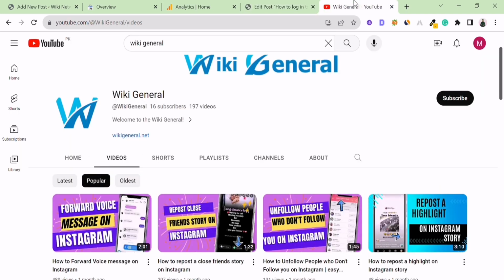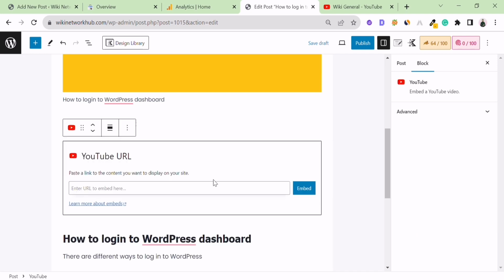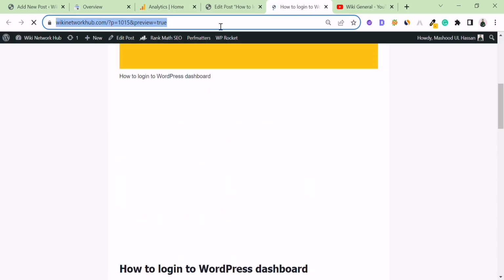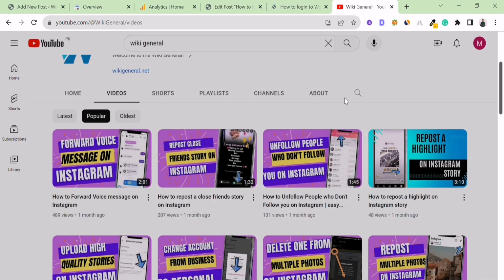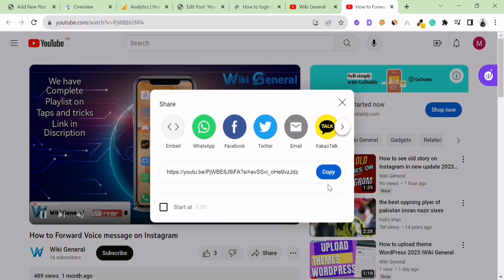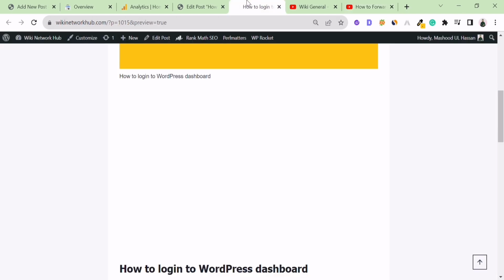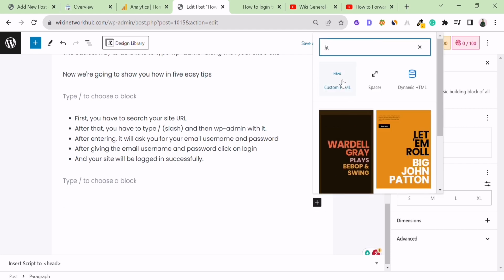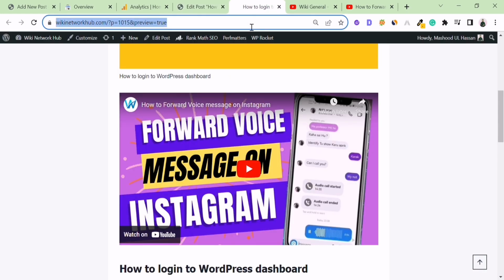How to embed video in WordPress 2023 | Wiki General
Embedding a video in WordPress in 2023 is a relatively straightforward process, and it's likely to be similar to the method used in previous versions of WordPress. Here's a step-by-step guide on how to embed a video in a WordPress post or page:

Log In to Your WordPress Dashboard:

Open your web browser and navigate to your WordPress website.
Log in to your WordPress dashboard using your admin username and password.
Create or Edit a Post/Page:

You can either create a new post or edit an existing one where you want to embed the video.
Add a New Block:

In the post/page editor, click where you want to insert the video.
Click the "Add Block" button (the plus icon) that appears, or you can use the keyboard shortcut / and then type "video" to search for the video block.
Select the Video Block:

Choose the "Video" block from the available blocks. This block is designed for embedding videos.
Insert the Video URL:

A new block will appear in your post/page. To embed a video, you'll need to provide the video's URL. You can paste the URL of the video you want to embed into the block.
Video Block Settings (Optional):

Depending on the video platform (e.g., YouTube, Vimeo), WordPress may automatically recognize the video and display it in a preview. You can further customize the video block by adjusting settings like alignment, width, and more.
Preview and Publish:

You can preview how the embedded video will appear in your post/page. Simply click the "Preview" button to see your content as it will appear to your website visitors.
Once you're satisfied, click the "Publish" button to make your post/page live on your website.
View the Published Page/Post:

Visit your website to see the embedded video in action on the published page or post.
Please note that the process may vary slightly depending on your WordPress theme and any plugins you have installed. However, the fundamental steps for embedding a video should remain consistent across most WordPress installations in 2023. Additionally, ensure that you have the necessary permissions to embed videos from external platforms (e.g., YouTube, Vimeo) and that the video's privacy settings allow for embedding if it's not your own content.